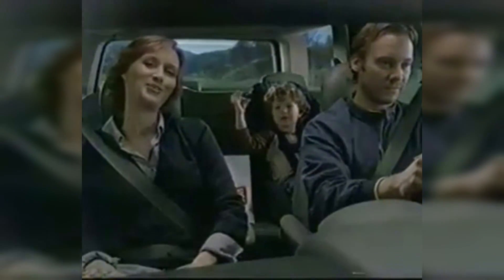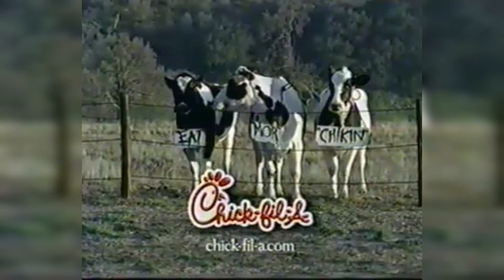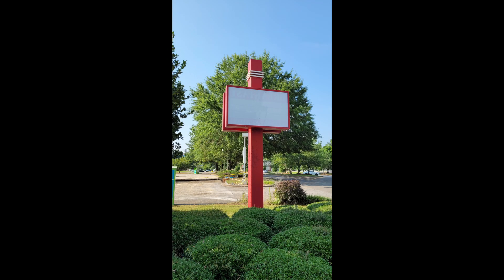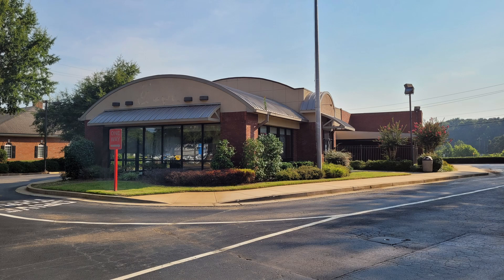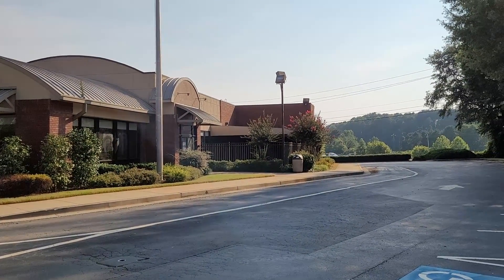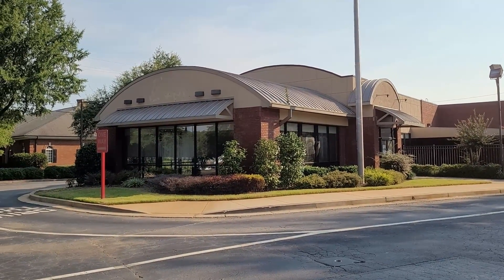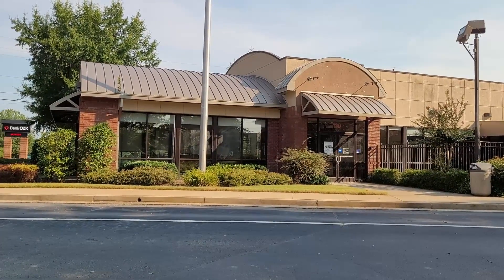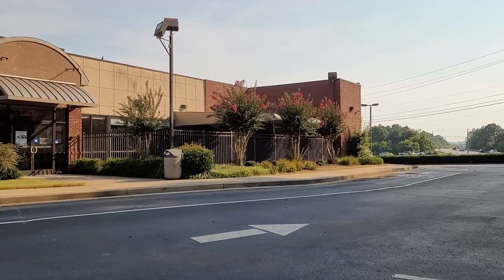Abandoned Riverstone Chick-fil-A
The now abandoned original Riverstone Chick-Fil-A.